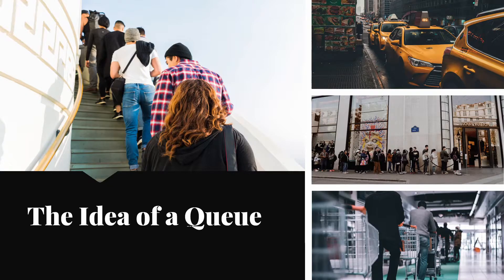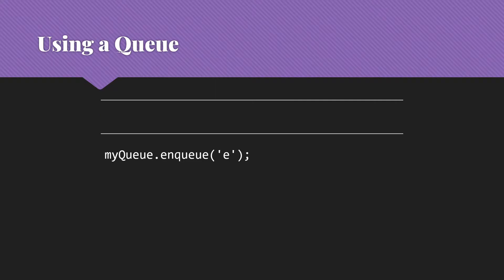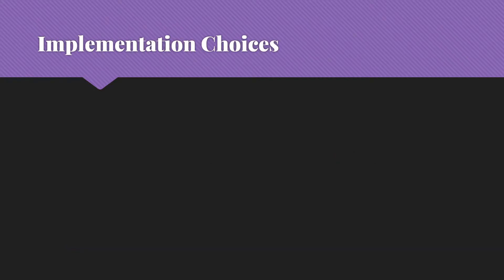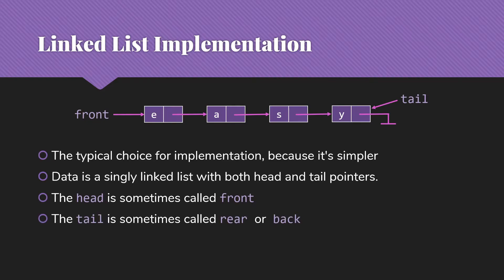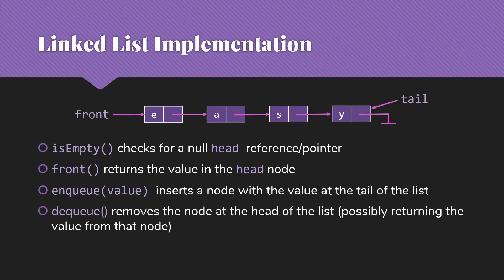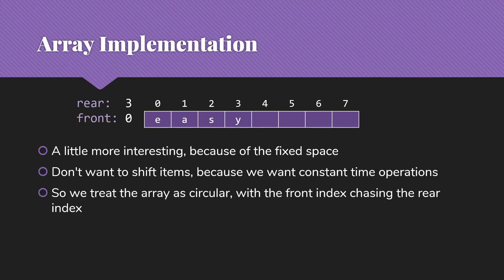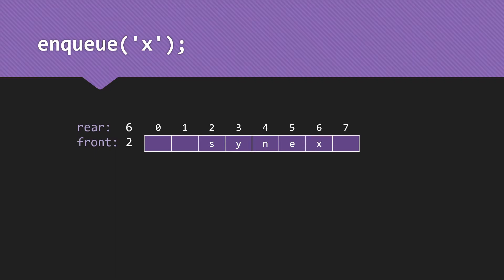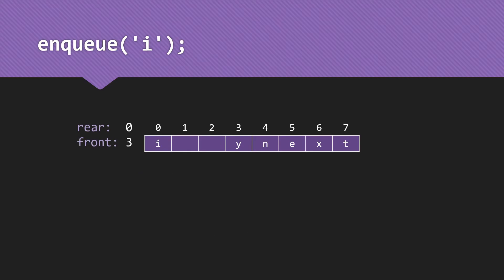Queues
An introduction to the queue data structure.